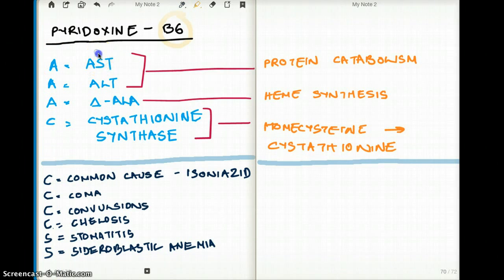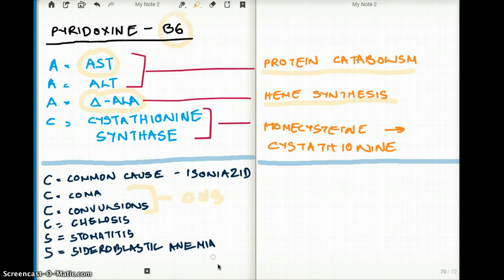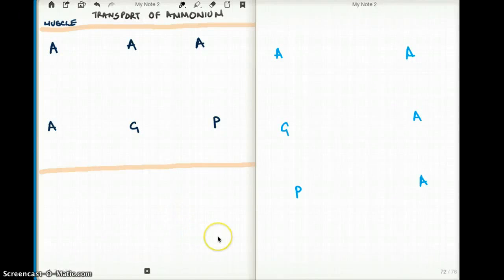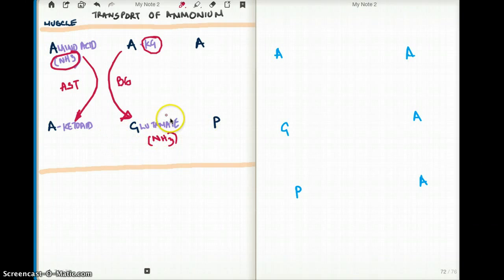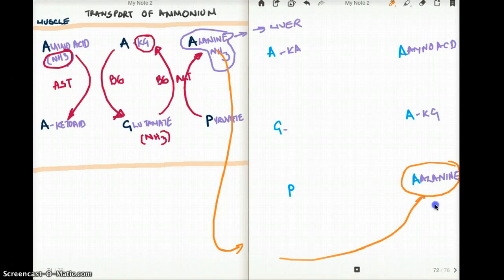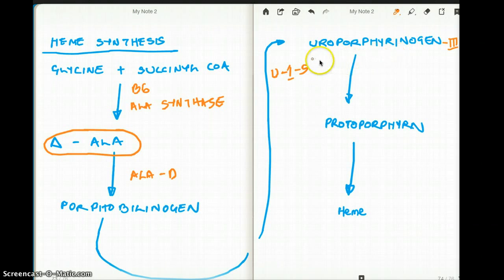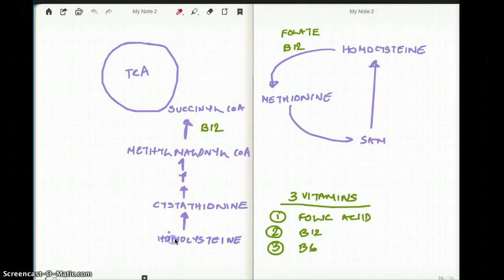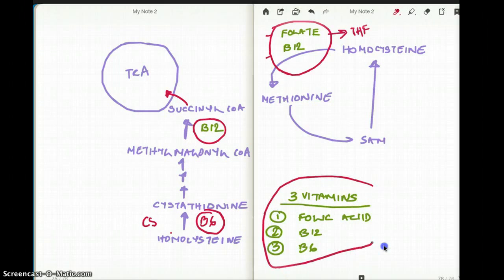Easy Ways to Understand Pyridoxine